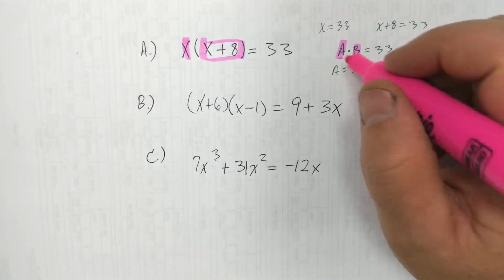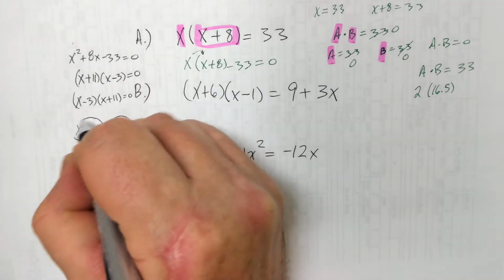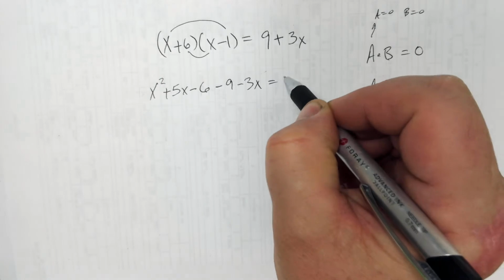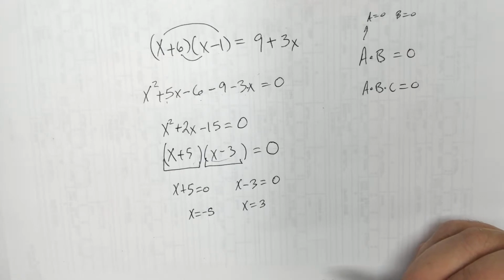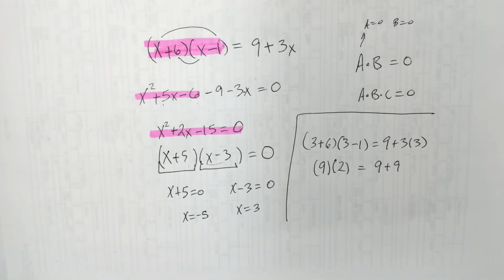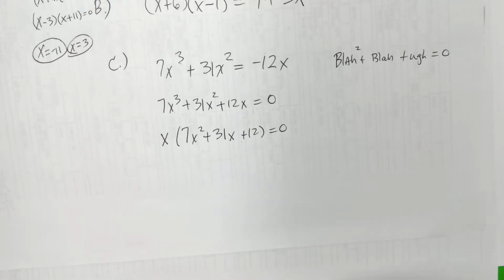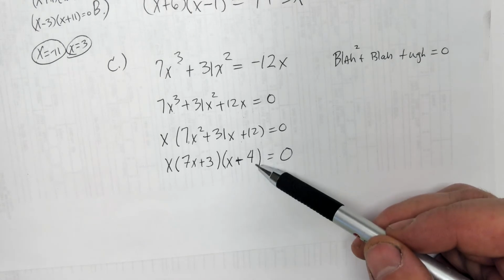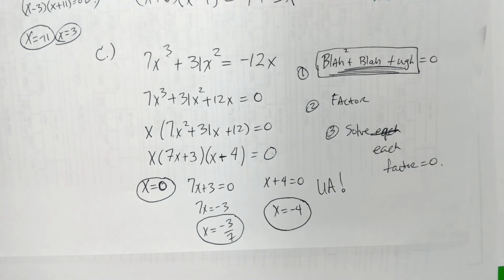Solving Some Tricky Polynomial Equations live in Math 123